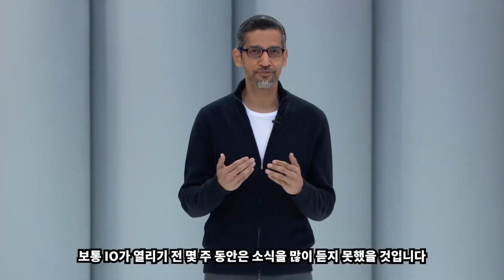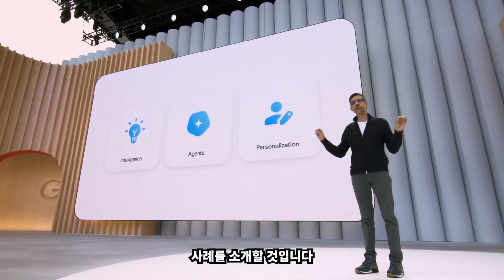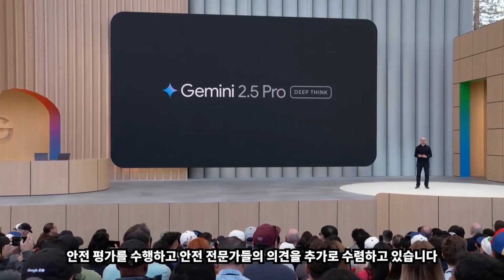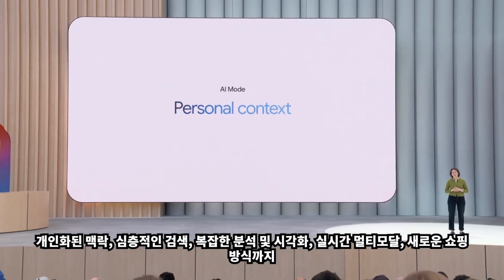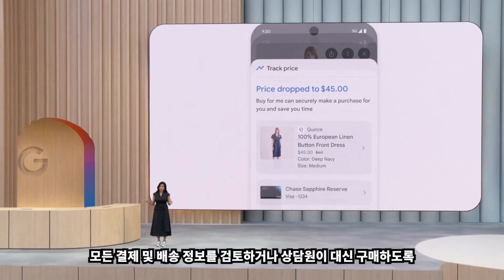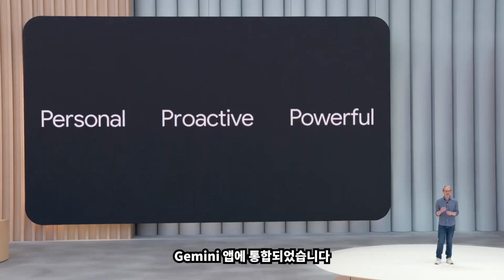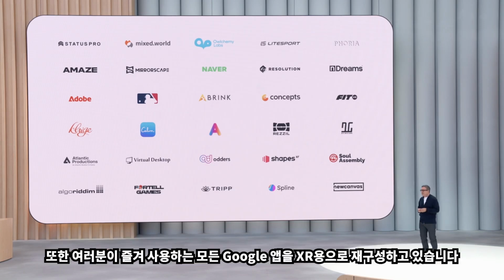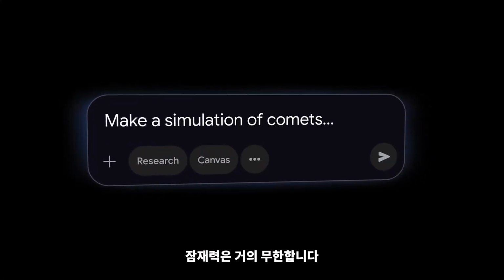[한글번역]구글이 AI를 다시 장악하려고 합니다.구글 I/O 2025 풀버전.XR 안경부터 VEO3까지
✅ 핵심 요약
-  구글 I/O 2025에서 공개된 차세대 AI 기술 총정리와 실제 활용 사례
-  Gemini 2.5 Pro의 놀라운 진화와 딥씽크 모드의 혁신적 성능 분석
-  AI 검색 모드, VEO3, Android XR 안경 등 미래 기술 심층 분석

📢 이런 분들에게 추천!
-  AI 기술 트렌드에 관심 있는 개발자와 테크 팬
-  검색의 미래와 생성형 AI의 발전 방향이 궁금한 분
-  실생활에서 AI 기술을 활용하고 싶은 일반 사용자

💡 영상에서 확인할 수 있는 것
✔️ Gemini 2.5 Pro와 Flash의 성능 및 실용 사례 분석
✔️ AI 검색 모드가 정보 탐색 방식을 바꾸는 방법
✔️ VEO3와 Flow로 만드는 차세대 영상 콘텐츠
✔️ Android XR 안경과 미래 웨어러블 디바이스의 가능성

⏰ 타임스탬프
00:00 인트로
01:30 Gemini 2.5 Pro 및 Flash 성능 분석
05:15 AI 검색의 혁명: AI 오버뷰와 AI 모드
10:45 프로젝트 아스트라와 마리너의 실생활 응용
15:20 VEO3와 Imagine 4로 콘텐츠 제작의 미래
21:30 Flow: 누구나 사용 가능한 AI 영화 제작 도구
26:45 Android XR 안경과 새로운 사용자 경험
32:10 Google AI 구독 서비스 알아보기
37:30 기술이 가져올 미래 변화

🧑💻2월 13일 금요일 오후2-9시
Claude Code,옵시디언,몰트봇까지 7시간안에 끝내는 원데이 클래스 -
👀 AI 사생결단 부트캠프.AI에 미친 사람들의 모임이 될겁니다.
📳 AI 프론티어|유튜버 평범한 사업가의 Gen AI 오픈카톡방

🎉 유튜브 멤버십을 통해 더 풍부한 혜택을 누리세요🚀
멤버십에 가입하시면 다음과 같은 다양한 혜택을 경험할 수 있습니다:

멤버십 회원님들은 평범한 사업가 채널의 고퀄리티 팟캐스트의 콘텐츠를 2주 먼저 만나보실수 있습니다.

📺 비기너(Beginner) 등급부터 특별한 혜택이 시작됩니다:
   • 월 6,990원으로 콘텐츠를 2주 먼저 시청! 🕒
   • 매달 3~4개의 고퀄리티 콘텐츠 제공 🎥
   • 멤버십 전용 혜택과 특별한 커뮤니티 참여 기회(추후 멤버십 전용 게시판에 공지 예정) 🤝

🌟 AI와 ChatGPT의 세계를 더 깊이 탐험하고 싶으신가요?
🧠 최신 트렌드와 실용적인 팁을 가장 먼저 만나보시기 바랍니다!
💡 여러분의 아이디어와 의견을 나누는 특별한 공간에 초대합니다!

미래를 선도하는 AI 혁명에 함께하시길 바랍니다. 지금 바로 멤버십에 가입하시고 특별한 혜택을 누리세요! 💪